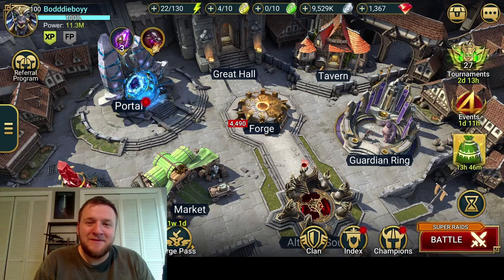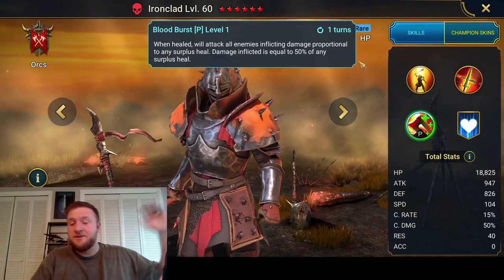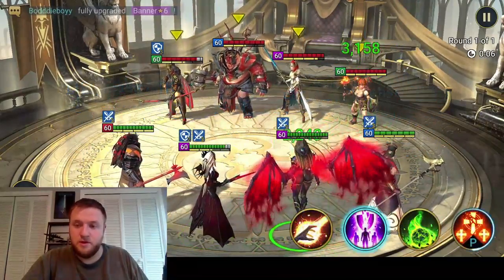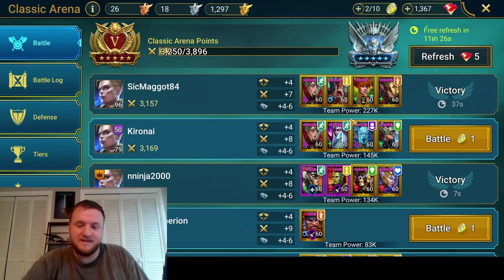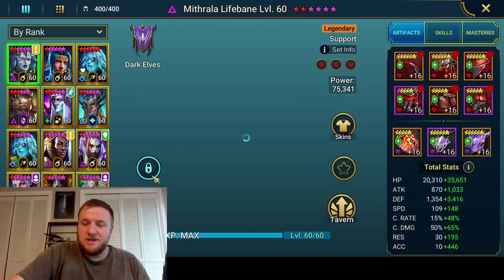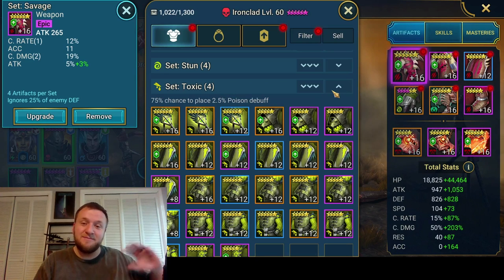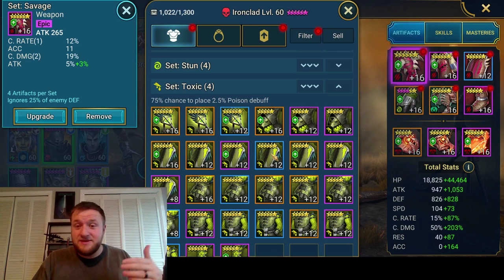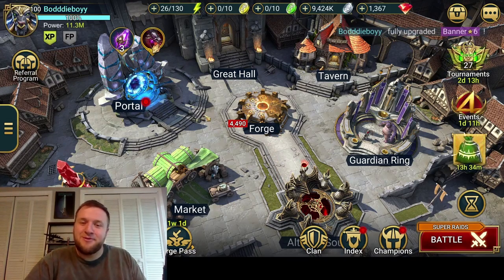MY NEW FAVORITE RARE IN RAID!!! SUPER VERSATILE NUKER!!!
BLUESTACKS 2023
Guys! Check out this video about the awesome rare that I have featured! He can nuke and has some super interesting build options!